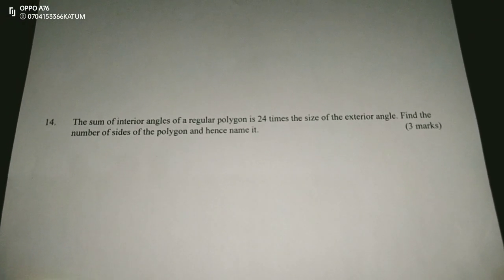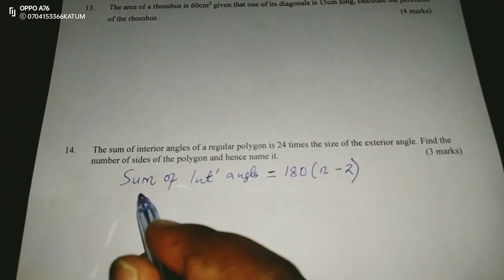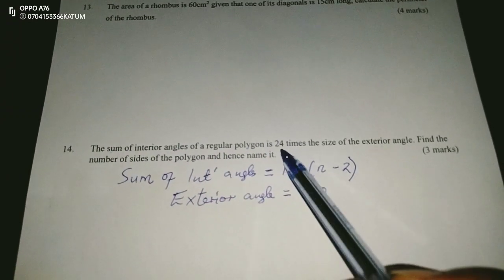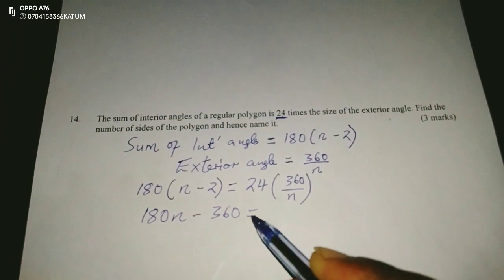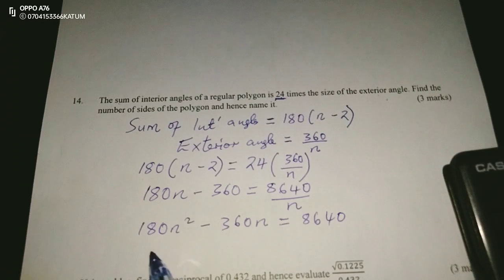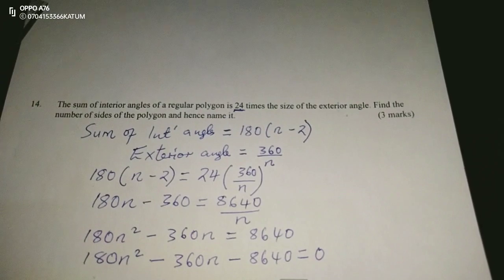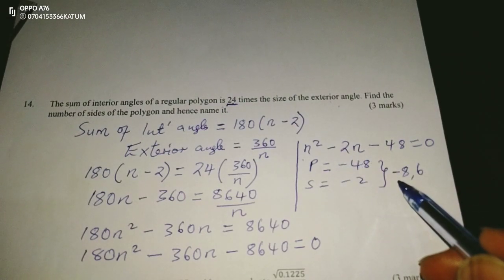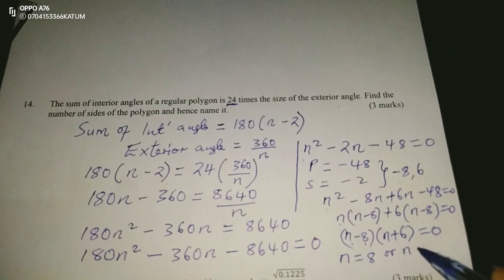ANGLES AND POLYGONS. FORM 1 MATHEMATICS